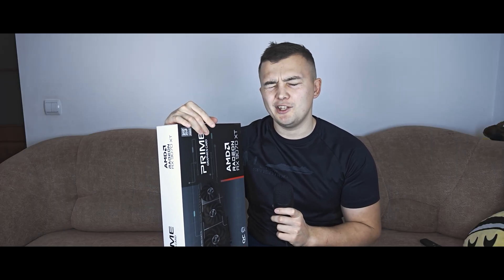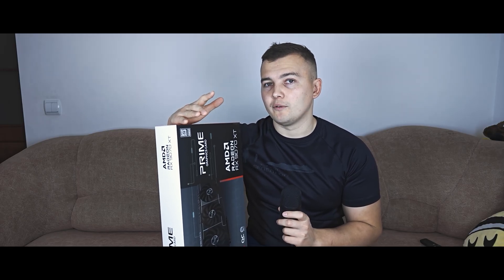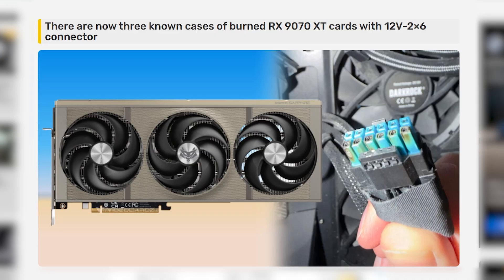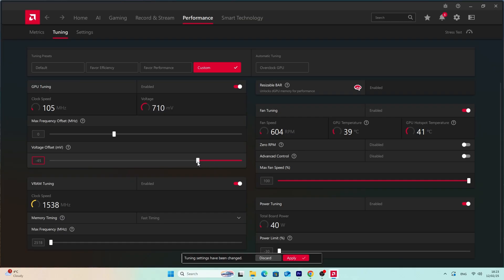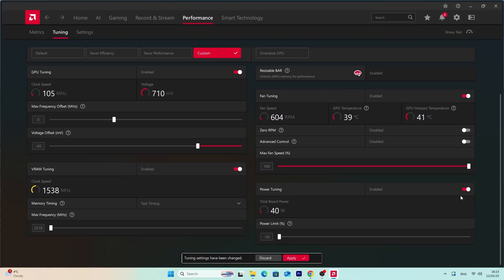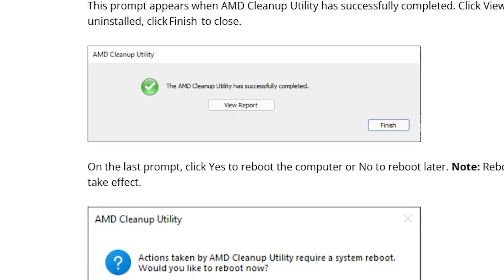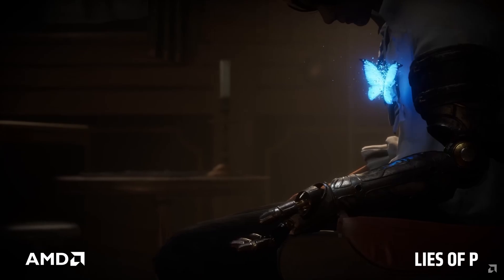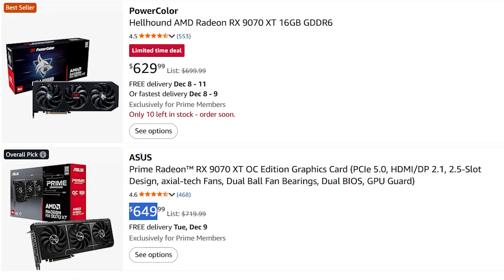I upgraded to RX 9070 XT from RTX 3060 - Did I regret it?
I'm sharing my honest thoughts on the RX 9070 XT after two months of use, directly comparing it to the RTX 3060.

00:15 Why RTX 3060 is a LEGEND?
01:06 I upgraded all components because of RX 9070 XT
02:35 Is the RX 9070 XT quiet?
03:29 Undervolting 9070 xt
04:43 RX 9070 XT Gaming Performance
05:39 5070 TI vs 9070 XT
06:10 RX 9070 XT compatibility with Linux
06:40 My conclusions